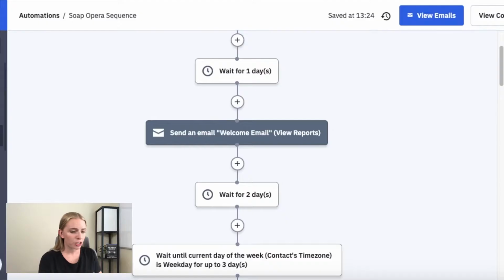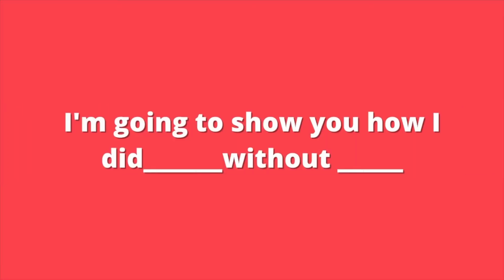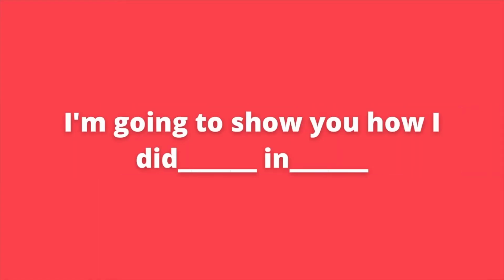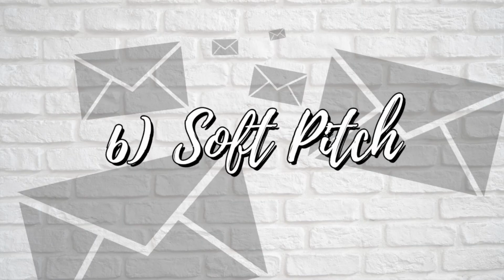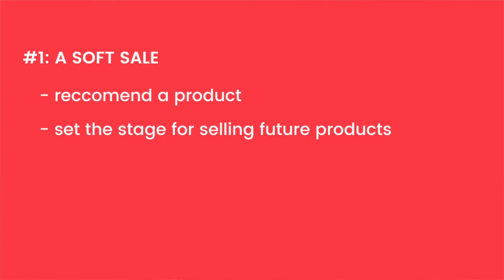Email Sequence For AFFILIATE MARKETING That Actually Works! Email Marketing For Beginners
In today's video, I'm going to be sharing with you the powerful email marketing sequence that every affiliate marketer and business owner needs!

The sequence that I am sharing with you in this video is called the Soap Opera Sequence. This email sequence is so incredibly powerful and will make it so people will actually look forward to your emails without you having to spend hours and hours writing those emails.

There are 2 important things to know about this sequence and that is 1) this is an email sequence that you are going to send right when someone subscribes to your email list, and 2) the sole purpose of the S.O.S. is to build a relationship and build trust between you and your new email subscriber and the reason for this is because if you are working to get people onto your email list, the chances are high that you are going to want to sell something to them at some point and if people don't trust you, they aren't going to buy from you!

I go through the framework for each email so writing them is a breeze and email marketing isn’t this scary beast to overcome.

Hack the best marketers in the world for $4 a day for 30 days!

⏱  TIMESTAMPS:
0:00 - Intro
0:33 - What is the soap opera sequence
1:10 - The strategy
1:56 - The purpose of the S.O.S.
2:57 - Welcome email
5:30 - Email #2
6:26 - Email #3
6:46 - Getting super real and honest
8:00 - Email #4
8:59 - Email #5
9:36 - Email #6
10:24 - Recap
10:47 - Don't forget to like and subscribe!

🛒  SHOP PRODUCTS:
♡ Interested in Affiliate Marketing? Learn from some of the best super affiliates in the world
♡ FREE case study and Webinar on how to build a 7- figure passive income without a product, list, or following

EMAIL SEQUENCE FOR AFFILIATE MARKETERS.

🙋‍♀️  ABOUT ME:
I'm an extroverted, sushi-loving, funnel nerd who loves affiliate marketing! I am also a professional ballroom dancer! My husband, Braden, and I have been married for 2 years and live in Virginia. I am all about living life on your own terms, awesome products that actually bring results, dancing to amazing music, and laughing so hard your stomach hurts! :)